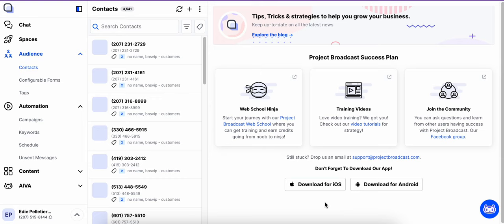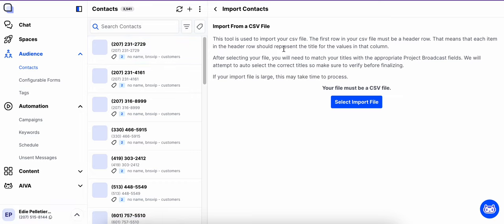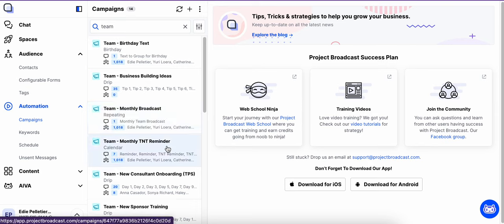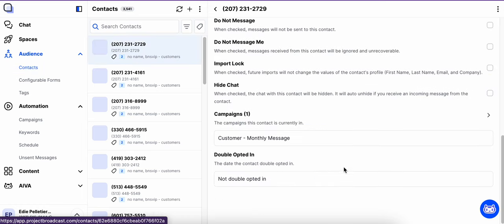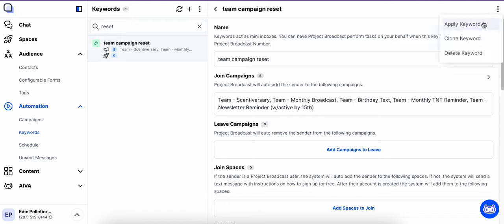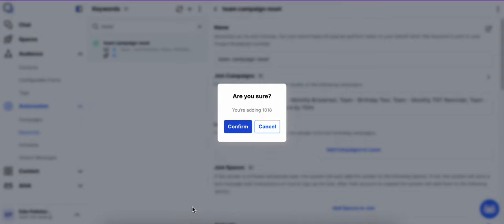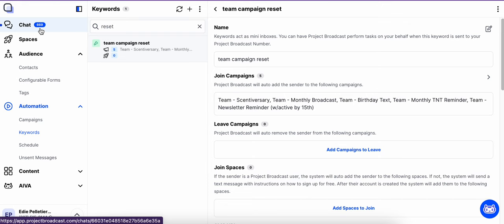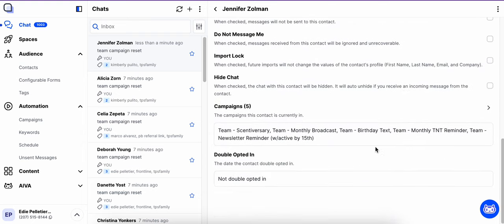Project Broadcast Quick Step to add Campaigns to Multiple Contacts